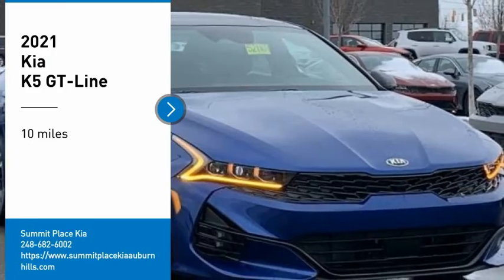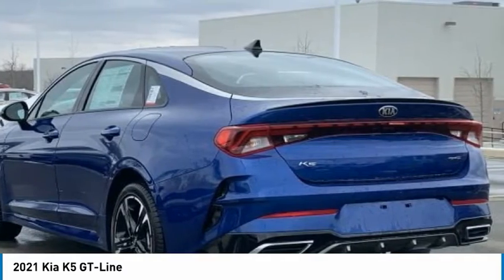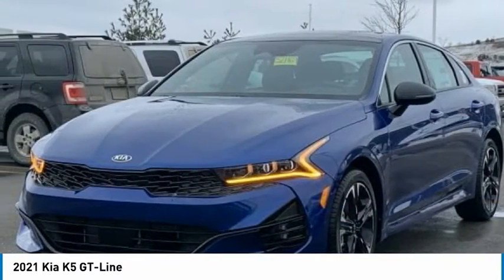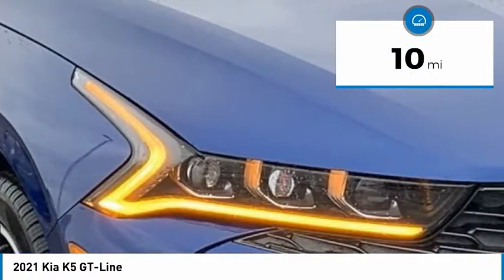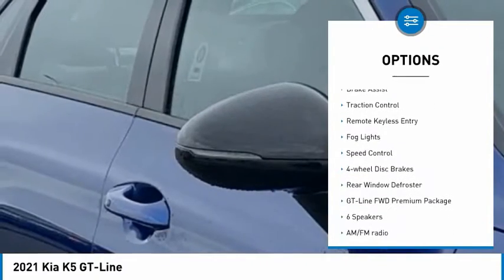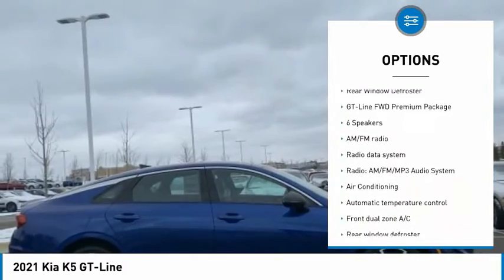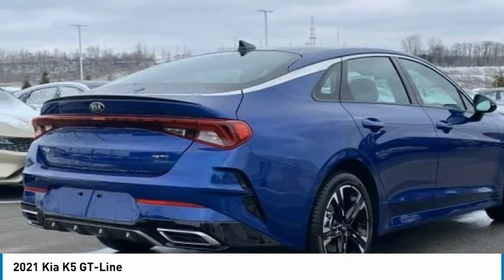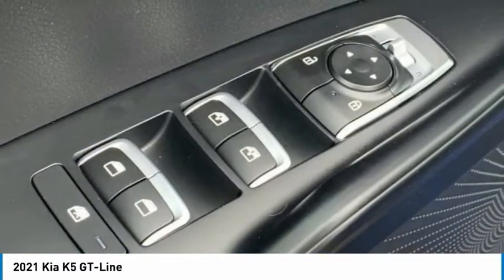2021 Kia K5 GT-Line FWD Sapphire Blue for Sale in Auburn Hills MI Stk# 521169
2021 Kia K5 GT-Line Sapphire Blue FWD 8-Speed Automatic 1.6L I4 DGI 27/37 City/Highway MPG ** 0% APR Financing Available, ** $400 Military Bonus For Qualified Customers, Forward Collision Avoidance-Assist - Cyclist, Front dual zone A/C, Front fog lights, GT-Line FWD Premium Package, Heated door mirrors, LED Interior Lighting, LED Projection Headlights, Panoramic Sunroof, Rear seat center armrest, Smart Cruise Control w/Stop & Go, Turn signal indicator mirrors, Wheels: 7.5J x 18 Graphite Machined Finish Alloy, Wireless Charger. Low APR Financing Ends Soon! Browse new K5 Sports Sedans for sale